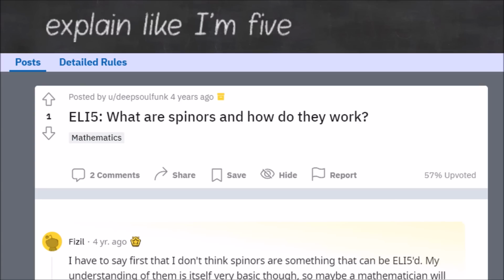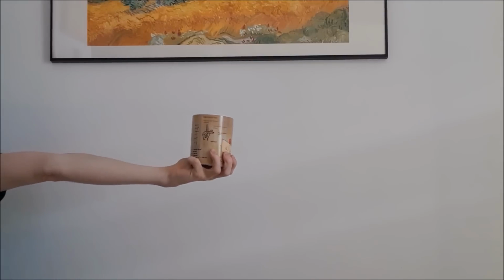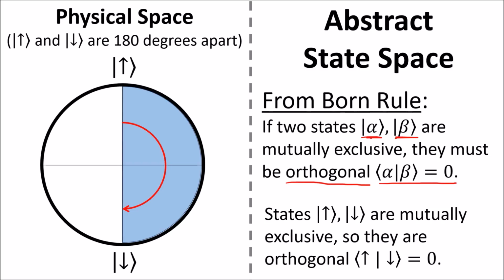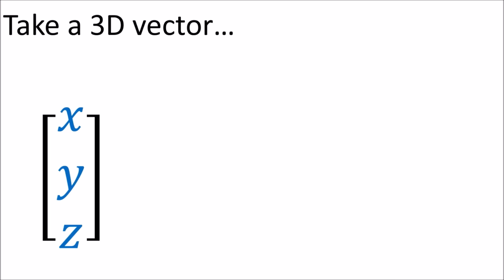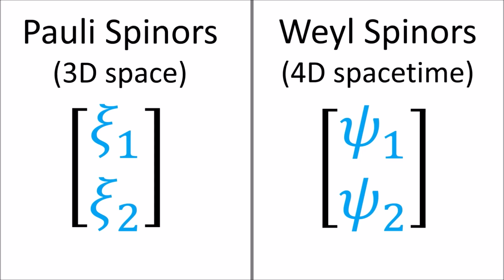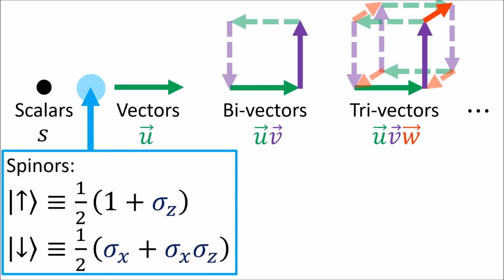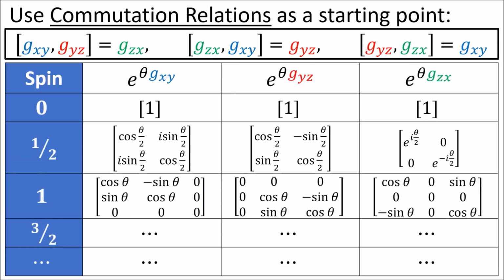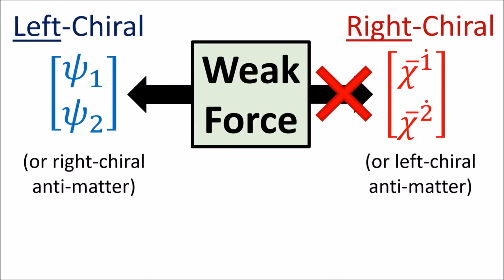Spinors for Beginners 1: Introduction (Table of Contents)